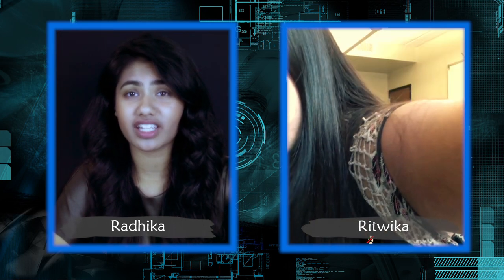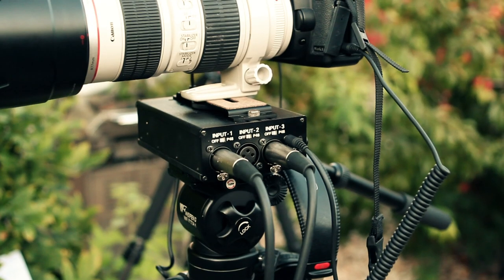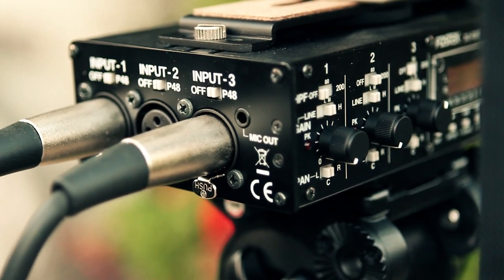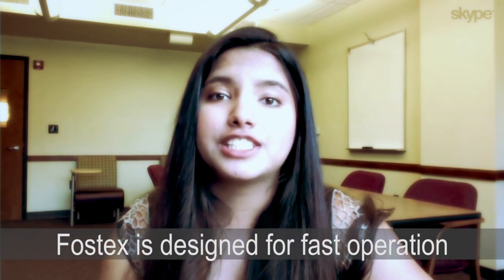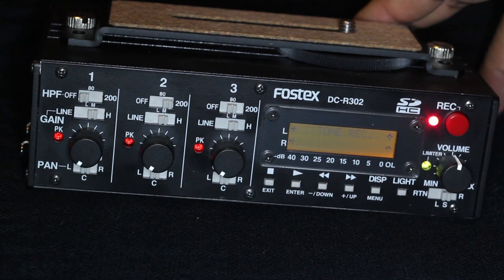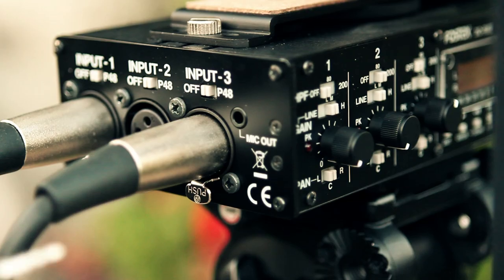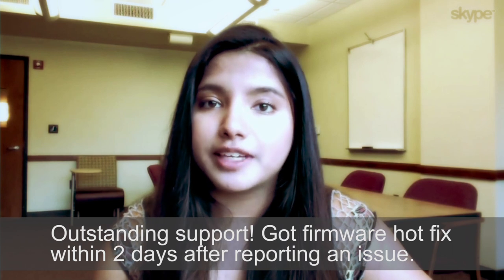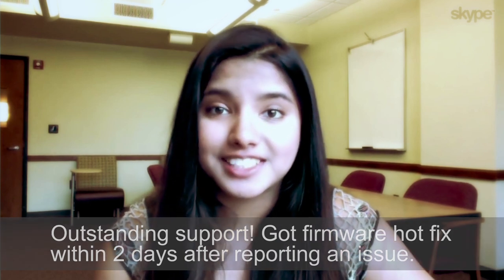Fostex DC-R302 best audio recorder for DSLR?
Ritwika reviews the brand new Fostex DC-R302 professional audio recorder.

Review ethics: I never do paid ad. I review only if I found the product is professional quality and I would love to buy it for myself. If the product is outstanding, then I put my "Ritwika's Choice" stamp on it. If I do not like the product, I do not review it.

Background graphics by Salwiak